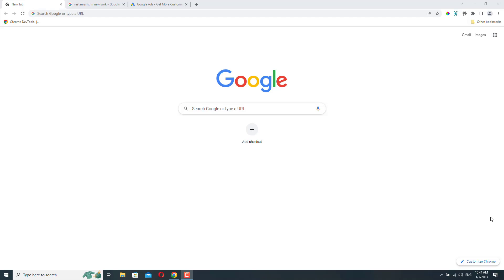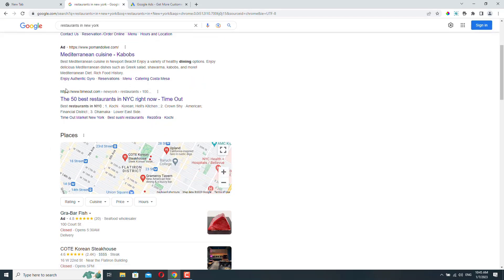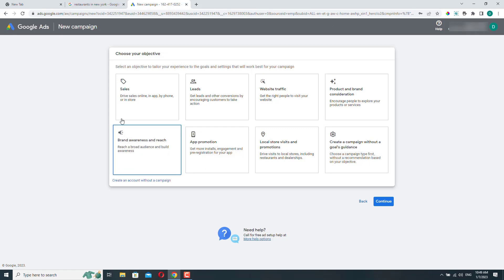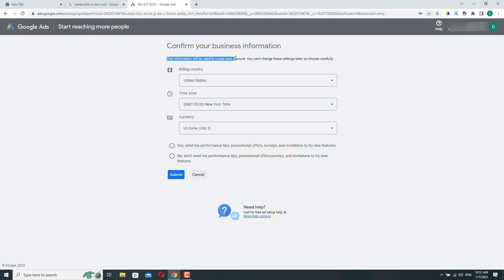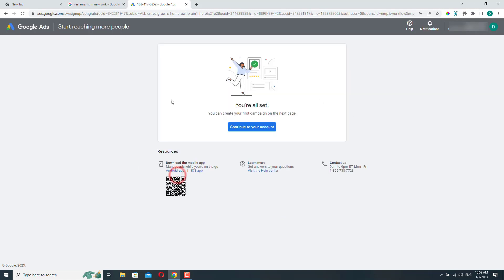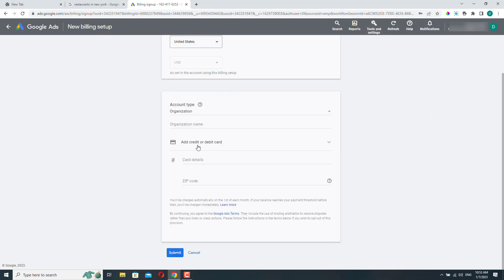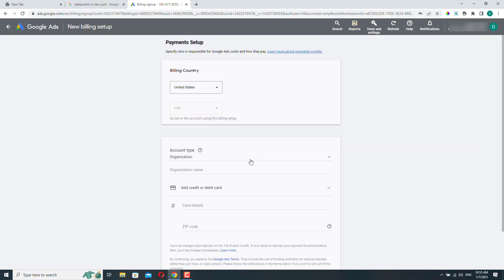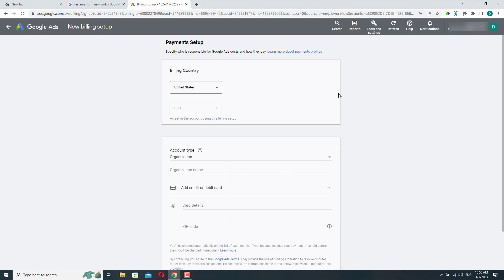How To Create a Google Ads Account (2023)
In this video I will show you how to create a google ads account.

Google Ads is an online advertising platform developed by Google, where advertisers pay to display brief advertisements, service offerings, product listings, or videos to web users. It works by displaying ads to users based on their past browsing activity, search query history, and other criteria. You can use Google Ads to create an ad campaign that’s tailored to your desired audience and goals, such as reaching a certain number of site visitors or reaching a certain number of sales. Once your ad campaign is set up, it will start appearing on related websites, search results when someone searches for one of your targeted keywords. Each time someone clicks on your ad, you pay Google a certain amount of money.